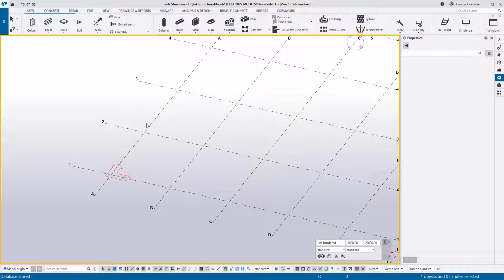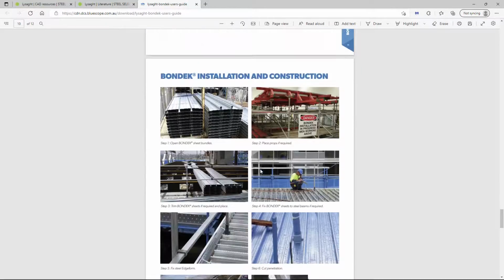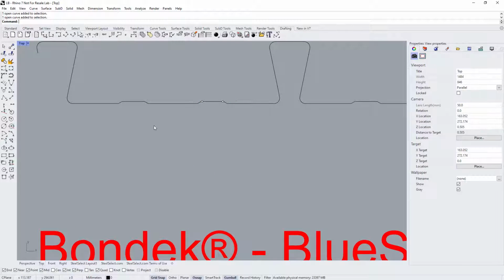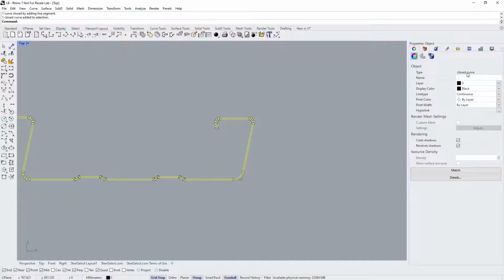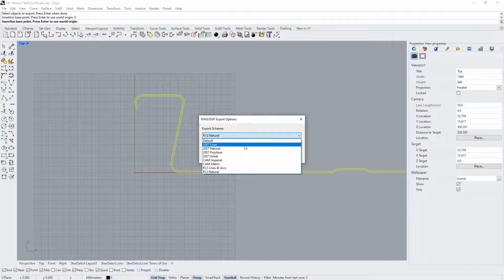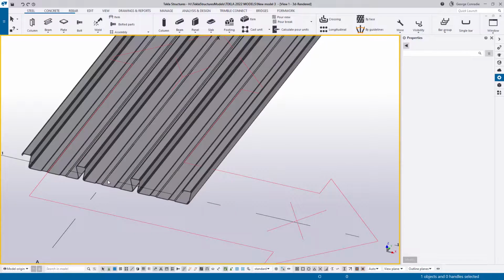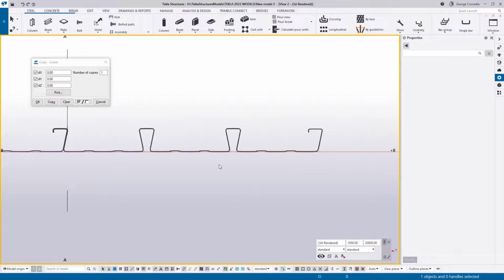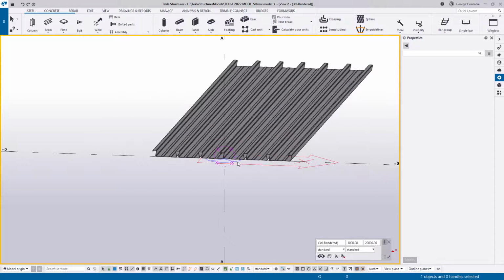Tekla Structures - Importing DWG Profiles into TEKLA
Certain jobs may require specific profiles, this video will take you through the import of profiles into the Tekla catalog.